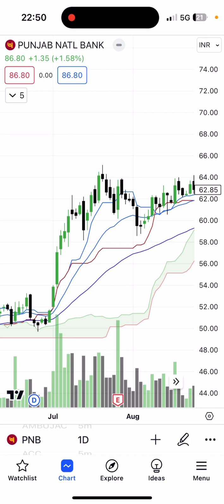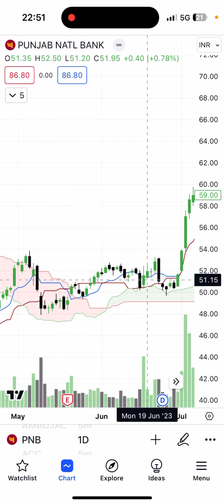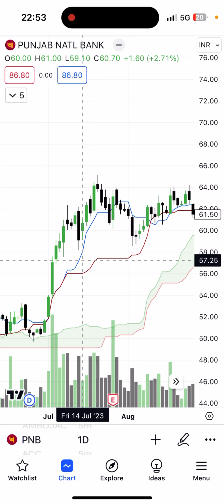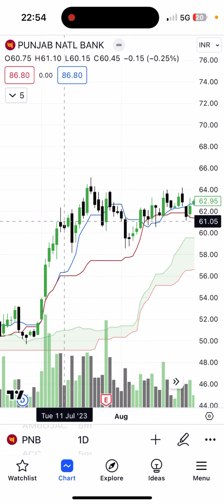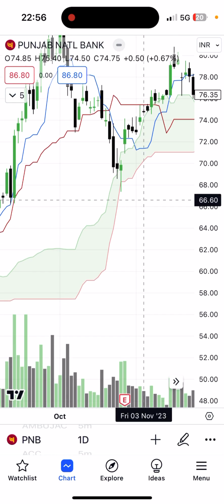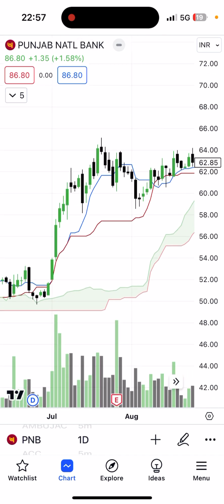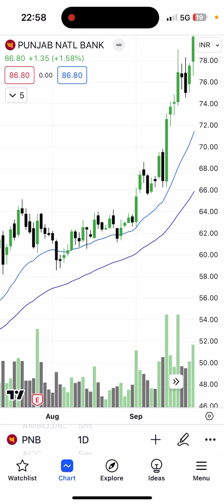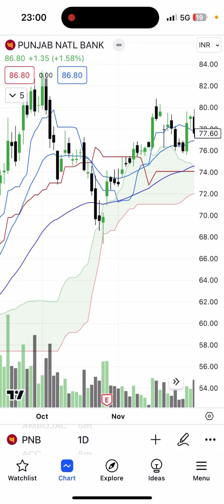How to trade using ICHIMOKU and 20 & 50 EMA combined + what is C section of ICHIMOKU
Trade using ichimoku with a combination of 20 EMA and 50 EMA